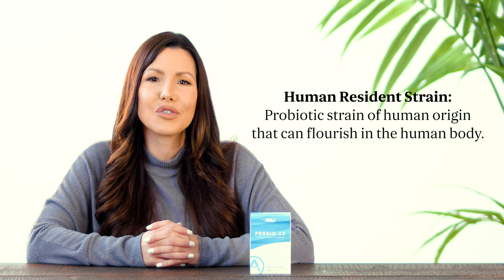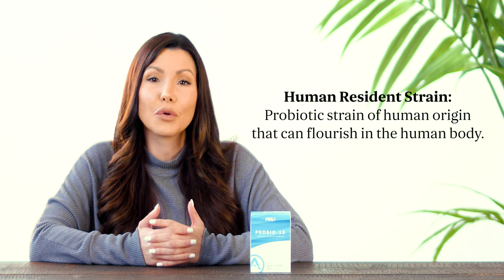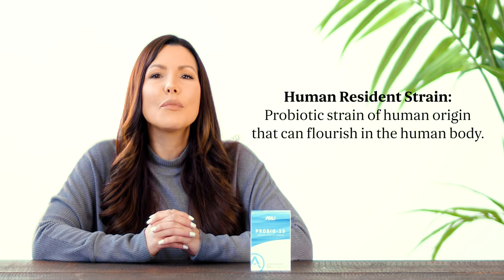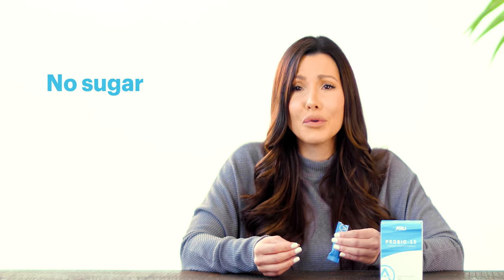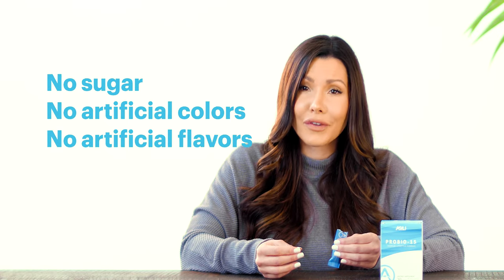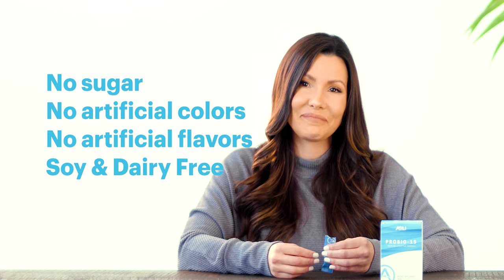Why ProBio-15?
Did you know an entire population of organisms is living inside YOUR body? Find out what they do and how you can support them with ProBio-15 in this deep dive video!